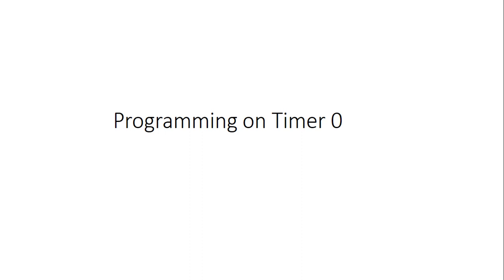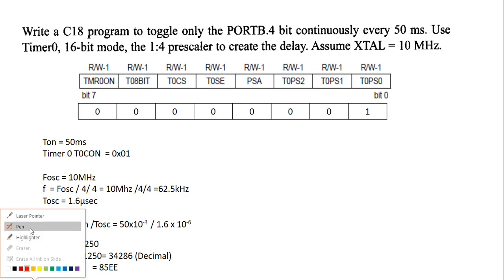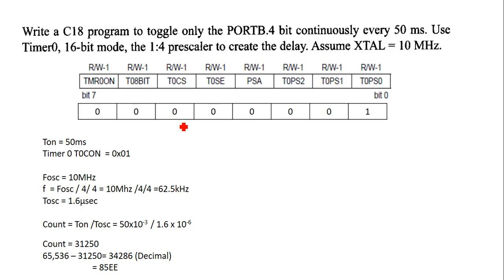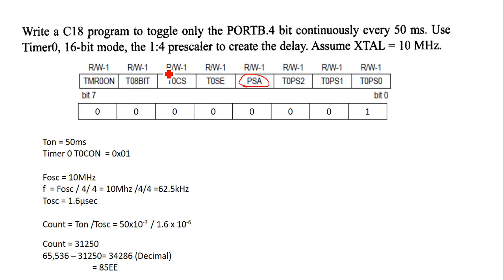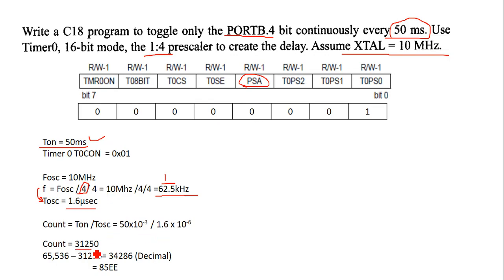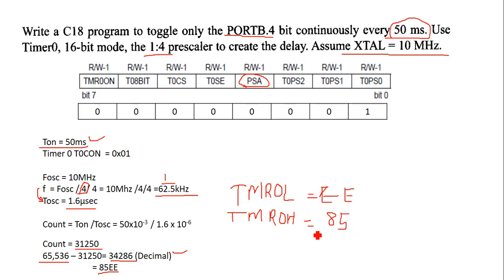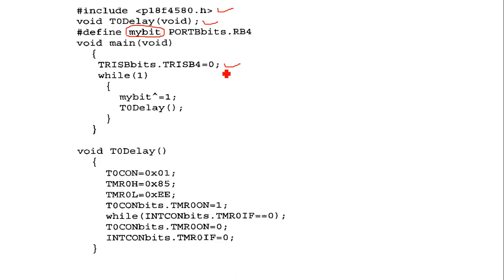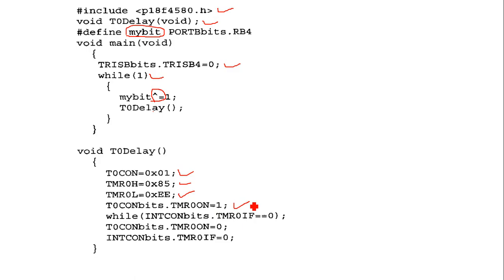programming on Timer 0